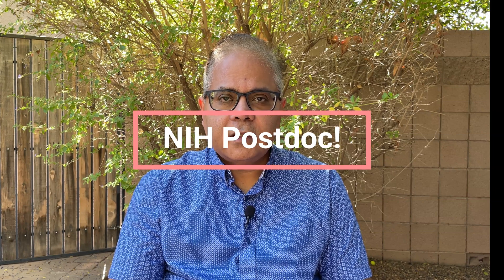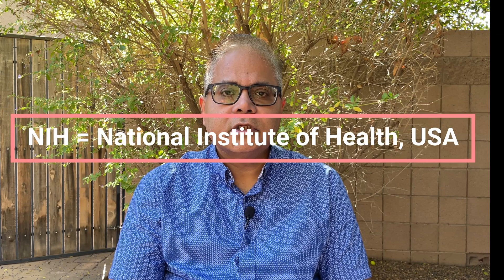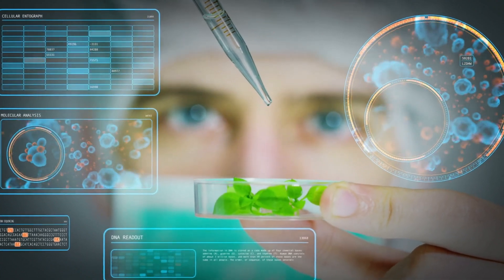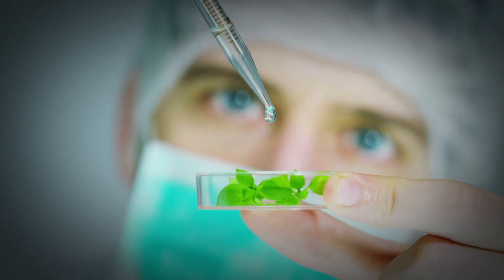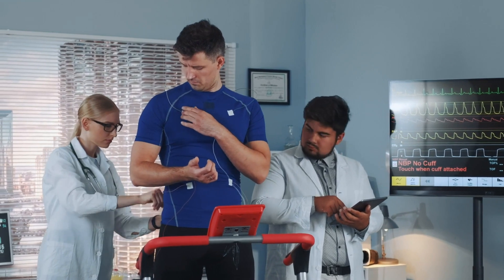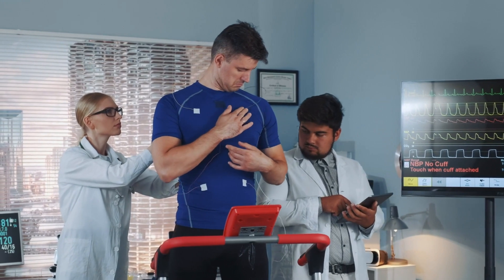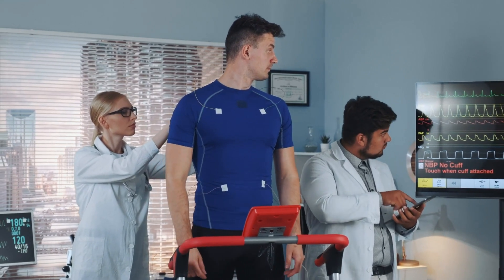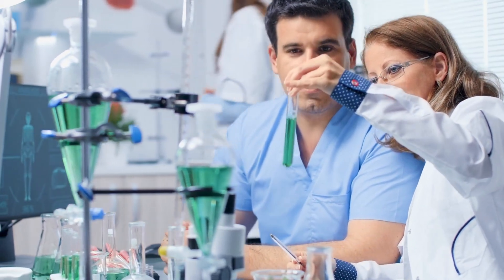Boost your Career with the NIH postdoctoral fellowship!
The NIH ( National Institute of Health) Intramural postdoctoral scholarship or fellowship opportunities for PhD or doctorate students is explained. NIH postdocs are open to students not only from biology but also from engineering, computer science, math, psychology and other fields.

US immigration: uscis.gov